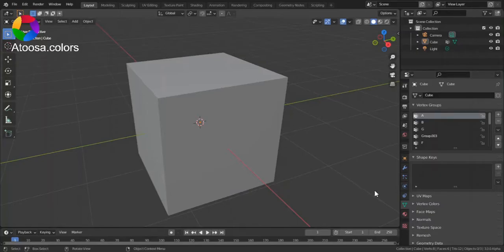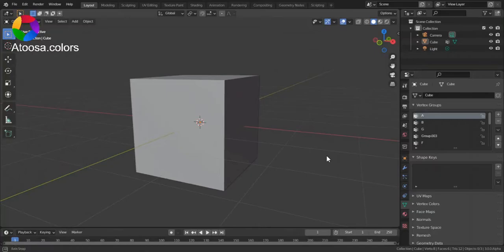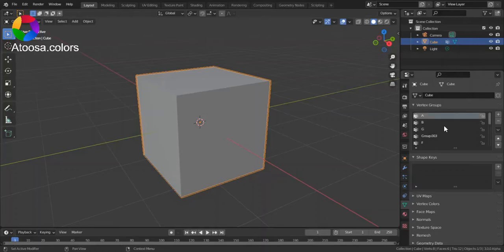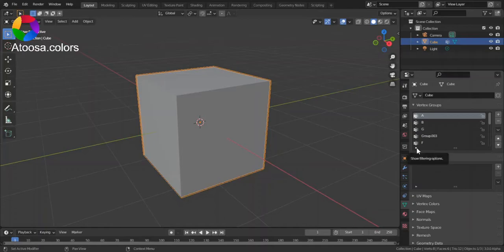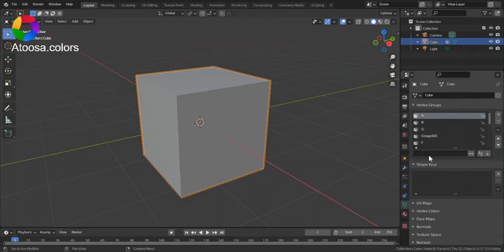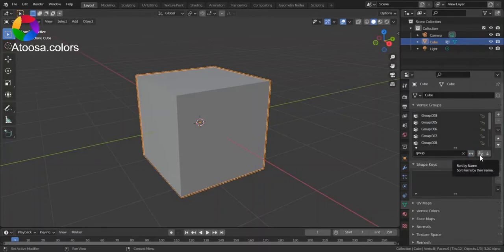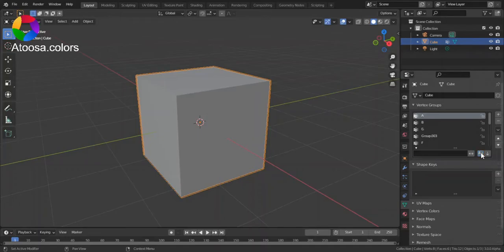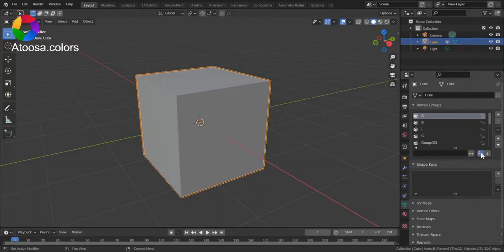search panels in blender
search panels in blender(tutorial)